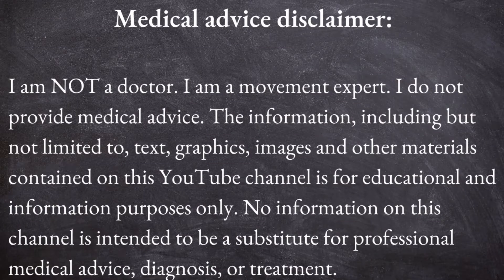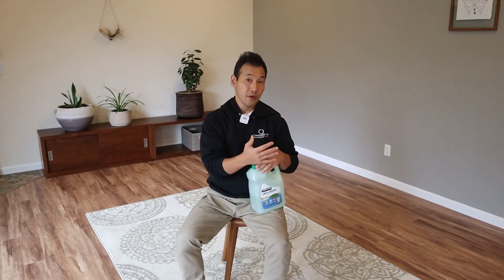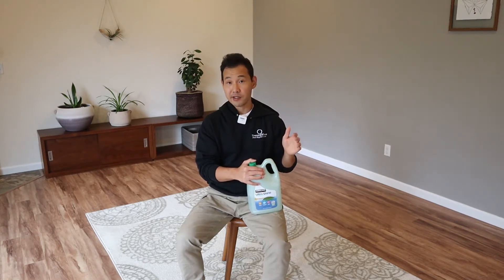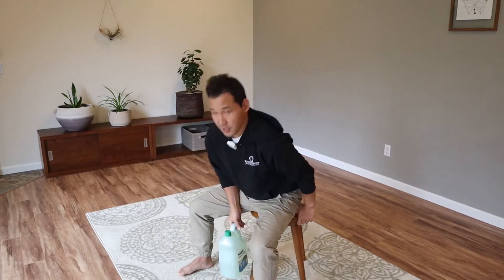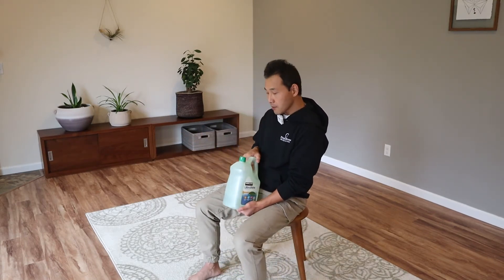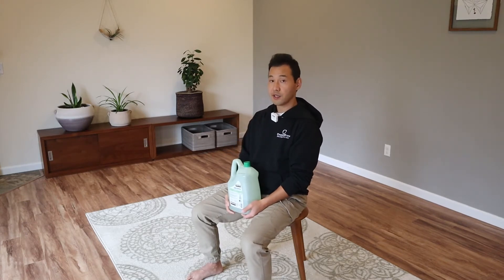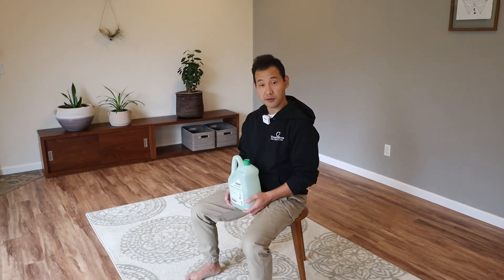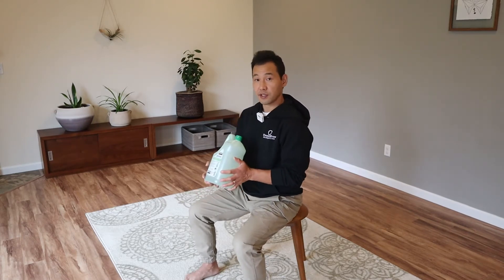Proper Core Engagement For Back Pain & Tight Hip Flexors (Psoas) & Weak Glutes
Core strength is essential for many functional activities.  You can find many core exercises on the internet, but most of them are not really functional and specific in terms of stabilizing back and protecting back from injuries and improving functions.

Hip mobility, strength, and core strength are all related!
This core exercise video focuses on how to use hip extensors (glutes) for lifting instead of back extensors.  This is related to hip flexor (psoas) stretching and flexibility.  Proper use of hip extensors in daily functions = proper inhibition and lengthening of hip flexors in daily functions.  Reduction in habitual hip flexor tension through proper use of hip extensors leads to reduced lower back stress and improved hip flexor flexibility!  Everything is connected!  While you're strengthening your glutes and core in a functional way, you're also improving hip flexor flexibility and back pain.  Understanding movement and functions can make your exercises much much more effective!  Movement retraining is much more than strengthening and stretching!

In this video you'll learn a functional core exercise to improve back stability and protect back from injuries!

"About me":  0:38
Actual topic starts at:  0:58